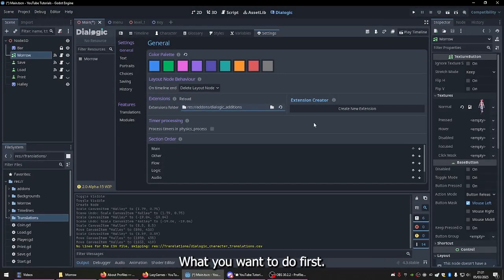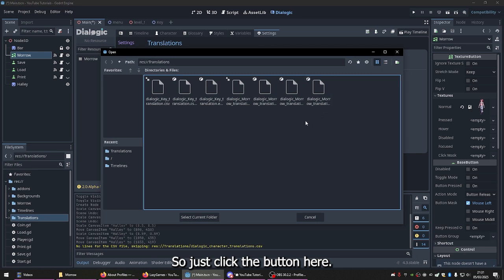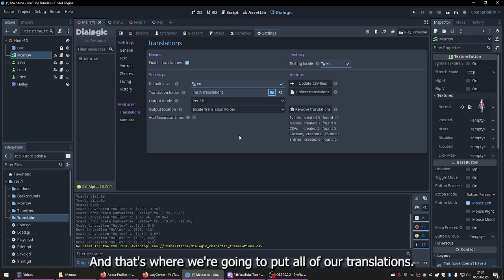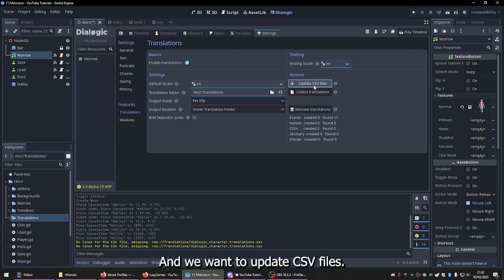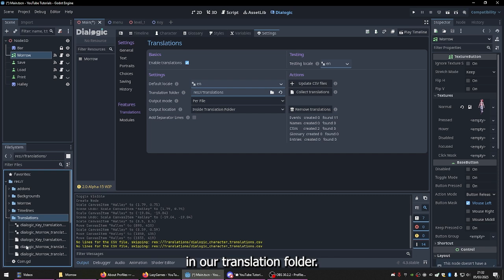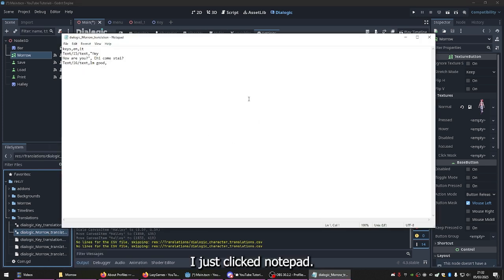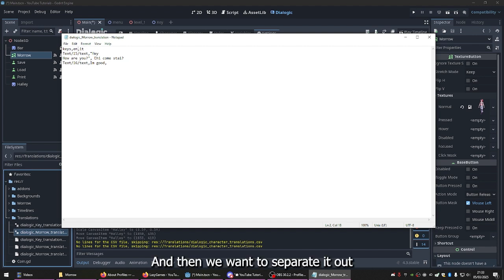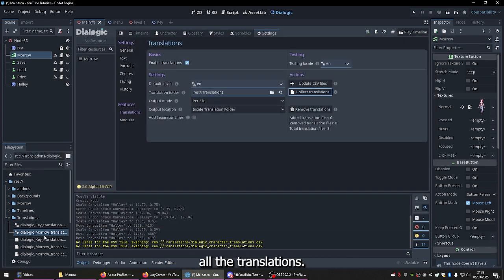Dialogic 2 - Localisation / Translation - Godot 4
0:00 Intro
0:06 Settings
0:52 Translating
1:40 Testing